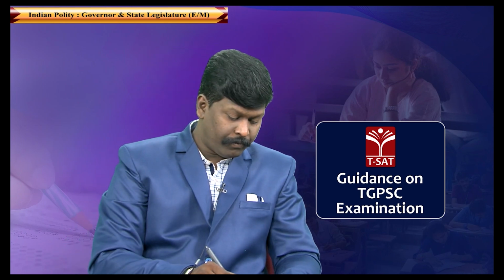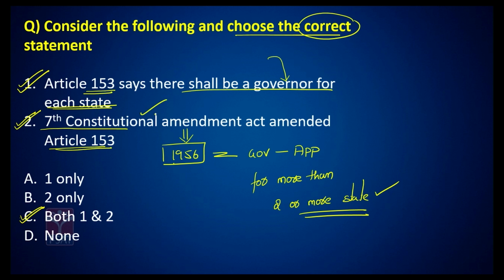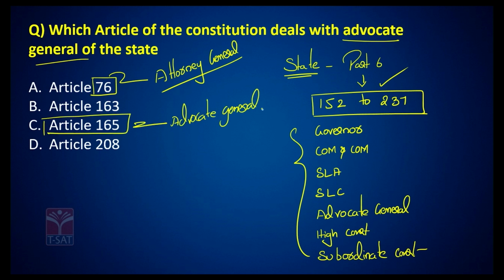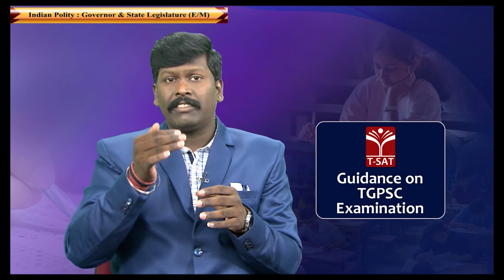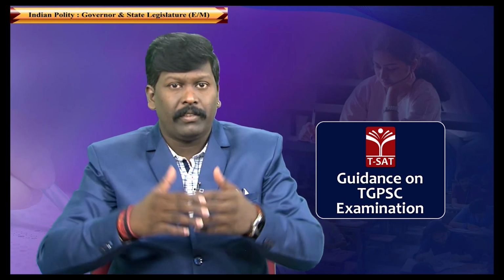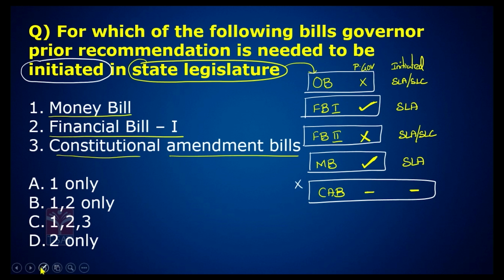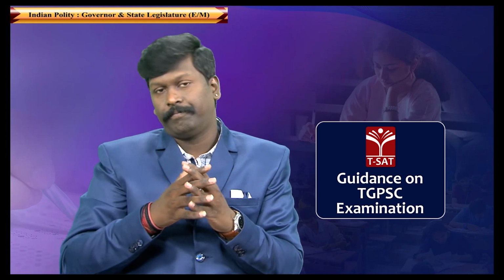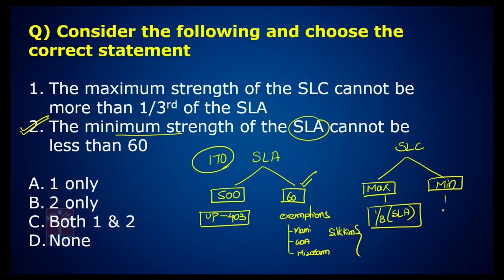Paper3 - Indian Polity (EM) - Governer & State Legislature | TGPSC Group-1 Mains || TSAT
Paper 3 -Indian Polity (EM) - Governer & State Legislature | TGPSC Group-1 Mains || TSAT

T-SAT Network Digital Classes are Now Available on Following Platforms:

👉Install T-SAT App:
1. For Android Users: Play Store
2. For Apple Users: AppStore